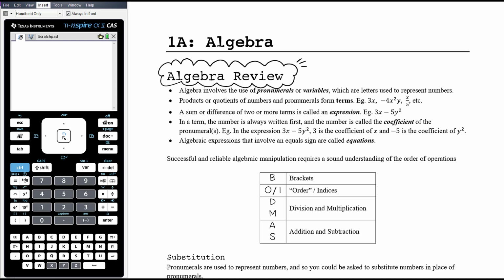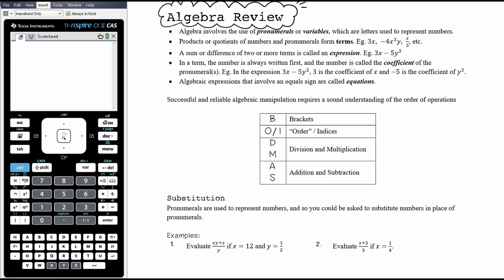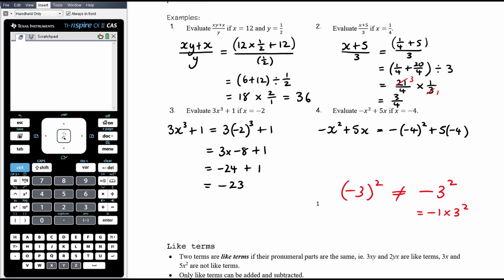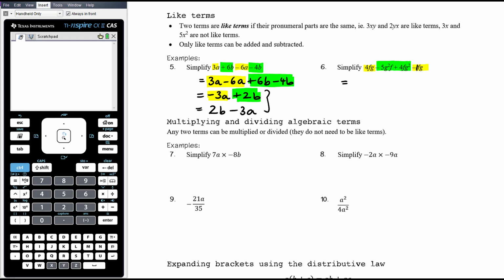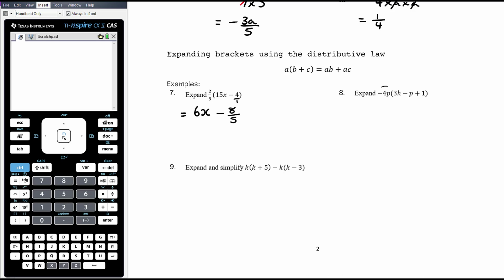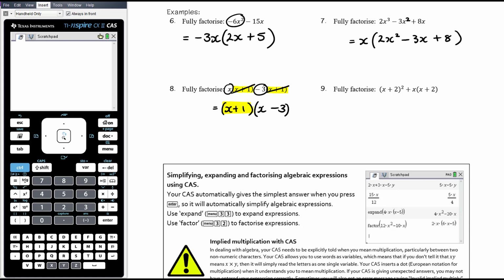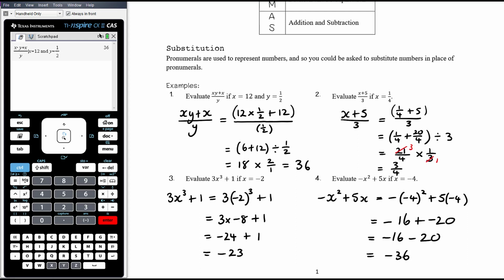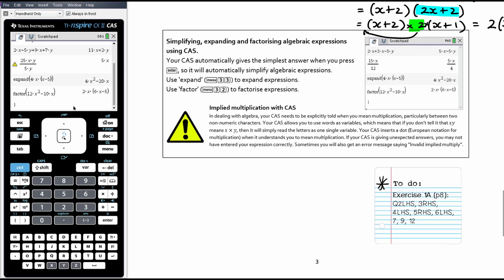Algebra review | Year 10 Algebra and Linear Relations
This video is part of the Algebra and Linear Relations topic being completed by my Year 10 students.

This video is a review of basic algebra skills including:
🔸 Substitution
🔸 Adding and subtracting algebraic terms (ie. collecting like terms)
🔸 Multiplying and dividing algebraic terms
🔸 Expanding brackets using the distributive law
🔸 Factorising by removing common factors